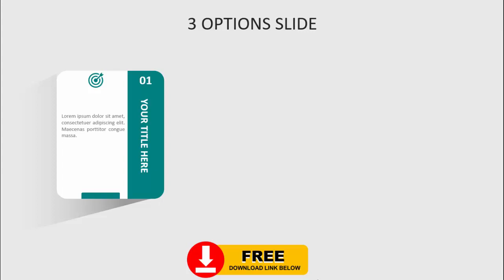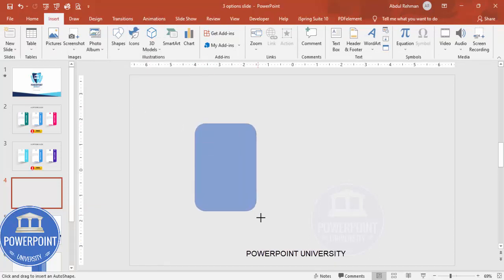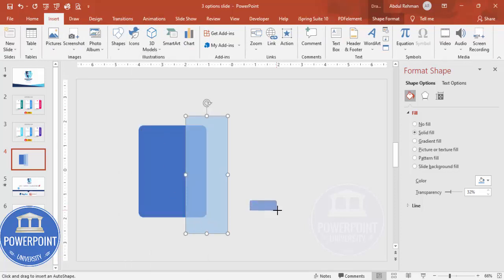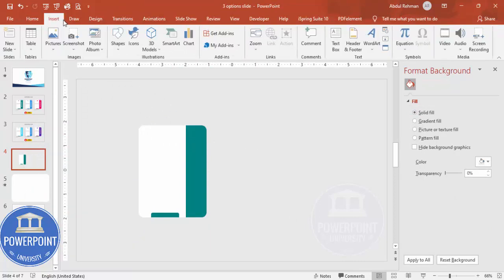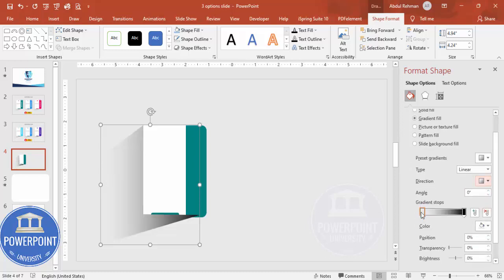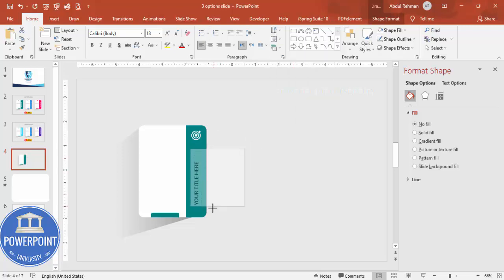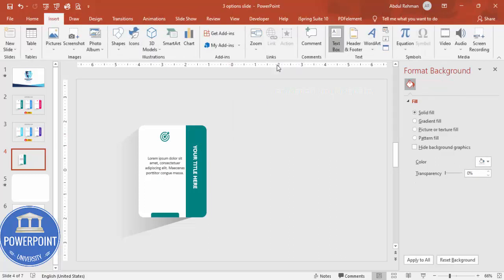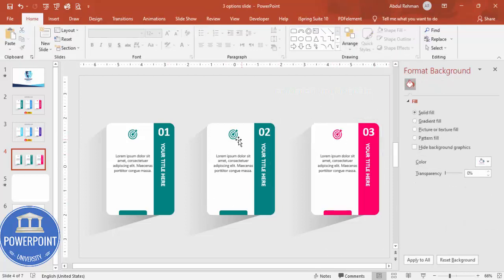Create 3 steps Infographic slide in PowerPoint. Tutorial No. 892